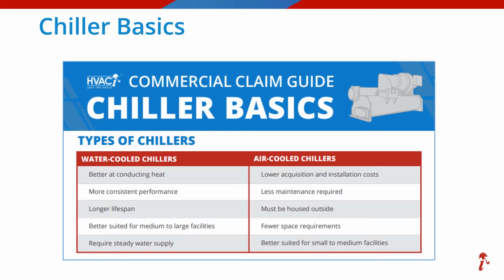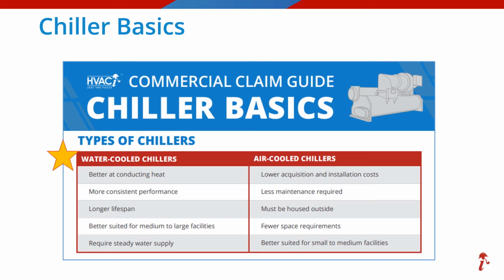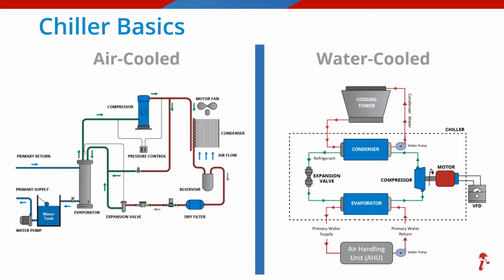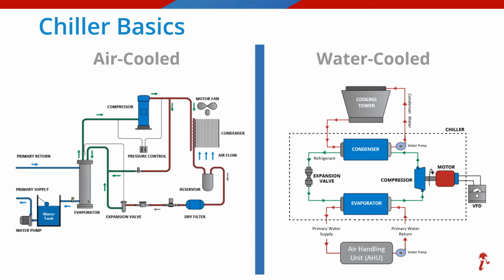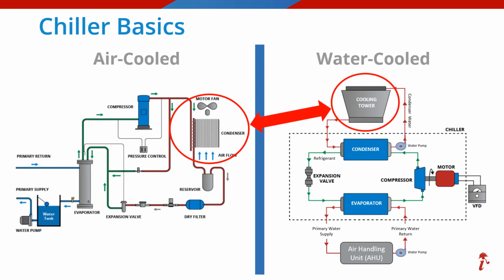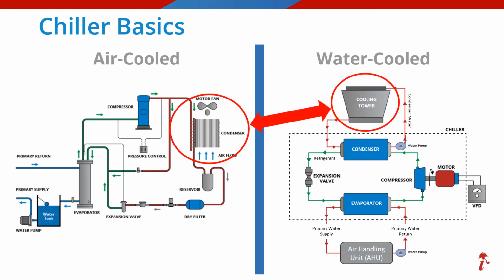Chiller Basics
This is a clip from HVACi's webinar on Handling Complex Residential and Commercial HVAC Claims. A recording of the webinar can be watched

The webinar includes:
- The significance of complex residential and commercial HVAC claims
- Identification of less familiar types of HVAC systems, including chillers, evaporative coolers, geothermal systems, and more
- Common damages for each system type
- Real-life claim scenarios of less common systems and their outcomes